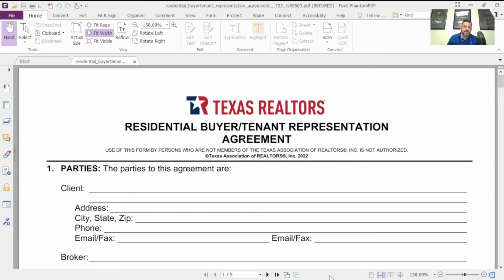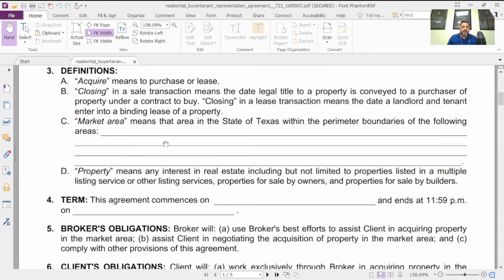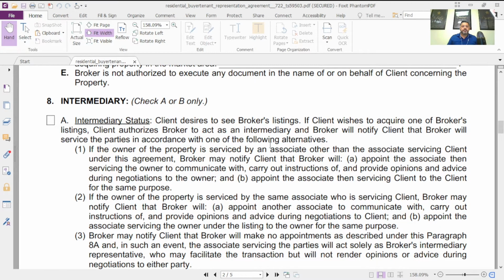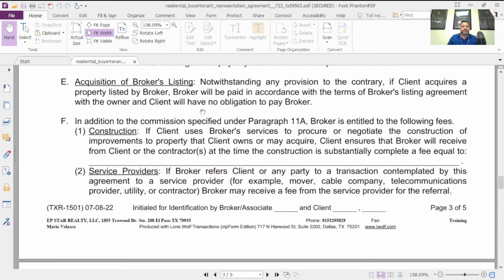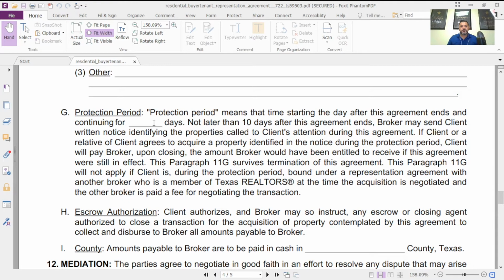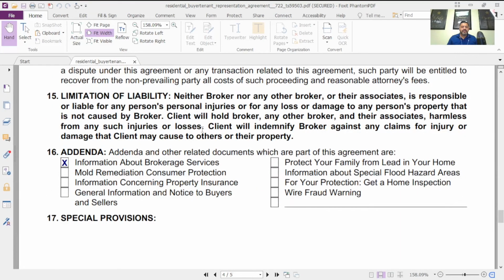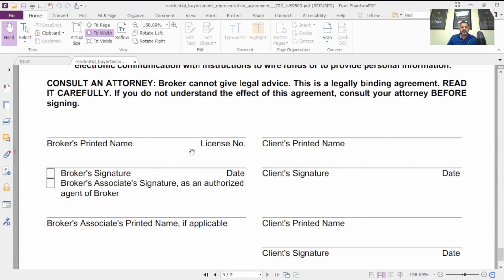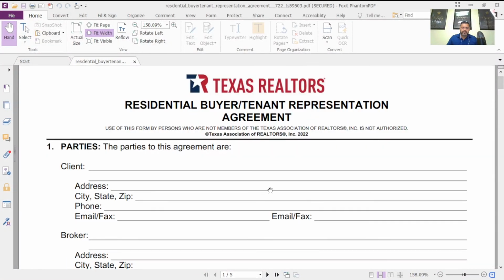Texas Buyers/Tenant Representation Agreement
Overview of Texas Buyers/Tenant Representation Agreement Form

Note: This is just a review and not a complete tutorial. Get with your broker or office for any questions.

Thank you - Mario Velasco